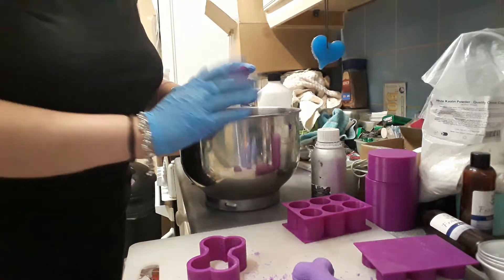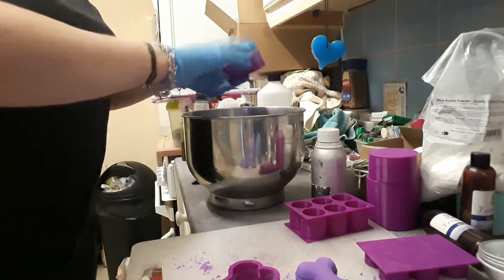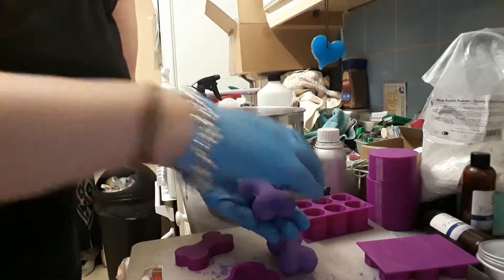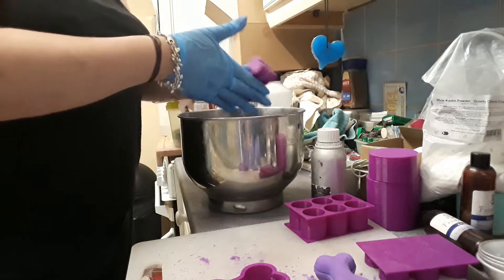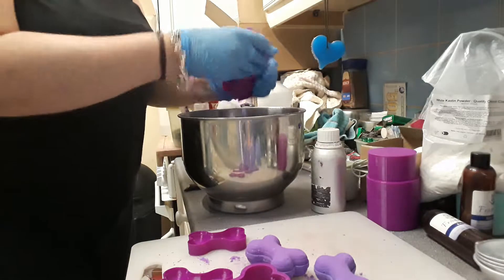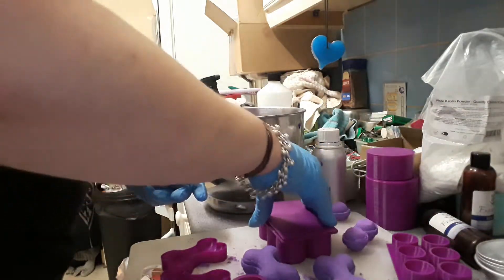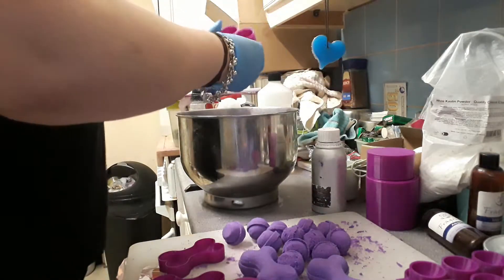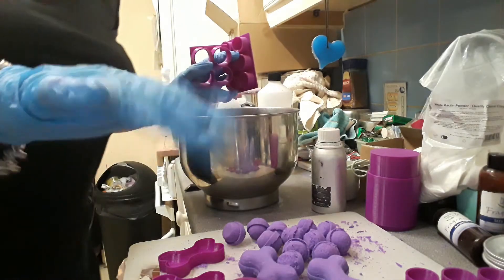Trying the dog bone and 6 in 1 bathbomb molds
Today i received some new molds from Bath Bomb and Hand Press Molds so had to test them out